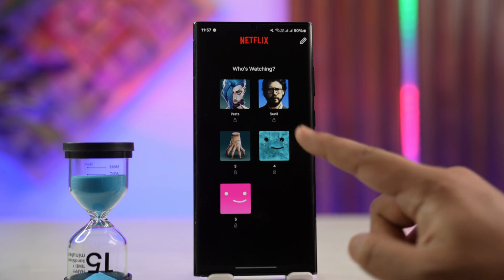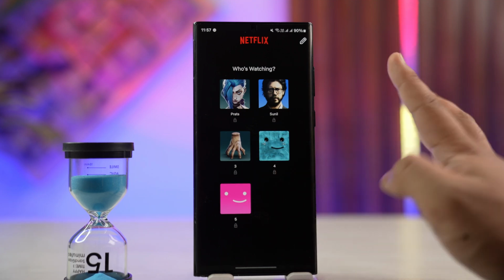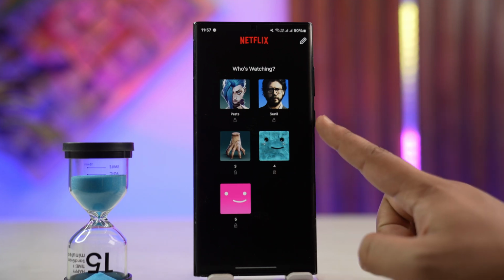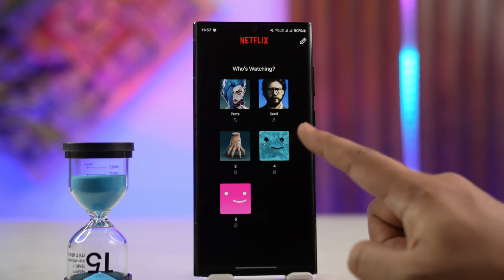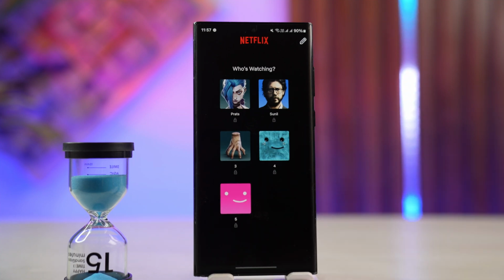How to Share Netflix Account With Friends (2025) | Netflix Tutorial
Sharing your Netflix account in 2025 has become more complicated due to Netflix’s crackdown on password sharing. While Netflix previously allowed multiple users across different households to share one account, they now monitor IP addresses to limit access to a single "household." This policy shift means that if someone logs in from a different Wi-Fi network or router, they may be asked to verify their access using a security code sent to the primary account holder. Despite these changes, there are still a few ways to share your account—legally and functionally—with friends or family.

Netflix now supports the creation of up to five individual user profiles under one account. These profiles allow each user to have personalized recommendations, watch history, and playback preferences. If all users are under the same roof or share the same internet connection, this method works seamlessly. However, for users in different households, Netflix's household verification policy might interrupt access if usage patterns suggest the account is being shared outside the intended environment.

To share your account in 2025, the main method remains providing your trusted friend or family member with your Netflix login credentials (email and password). Once logged in, they can use one of the available profiles. If you're trying to avoid disruptions from the IP-based verification process, it helps if all users live together or use the service from the same network. For users outside your home, Netflix may prompt them to verify their device or suggest adding an extra member to your plan for an additional fee—if this feature is available in your region.

Timestamps:
0:00 Introduction
0:18 Current Netflix sharing limitations
0:36 Sharing email and password
0:44 Creating and using multiple profiles
0:57 How IP tracking affects access
1:12 Verification codes and household restrictions
1:25 Conclusion